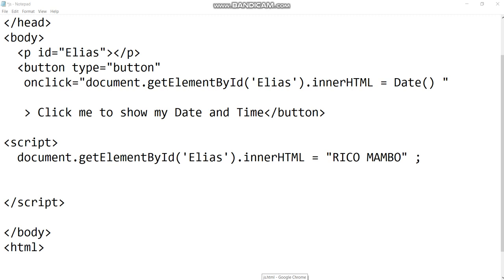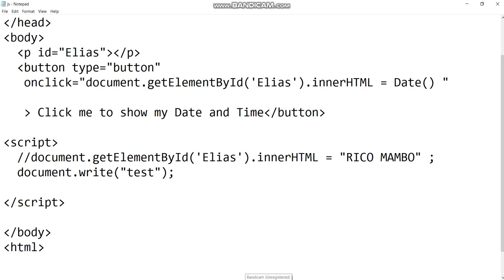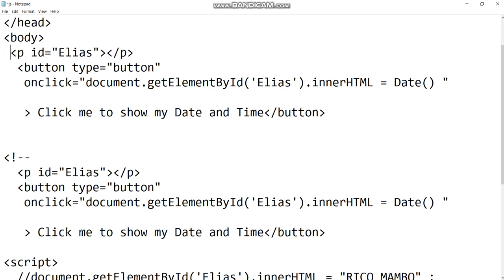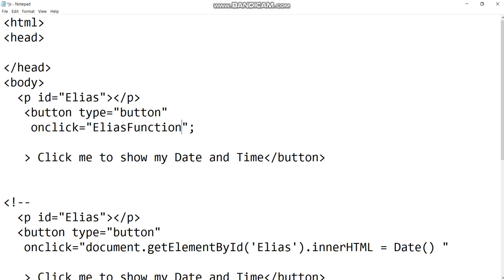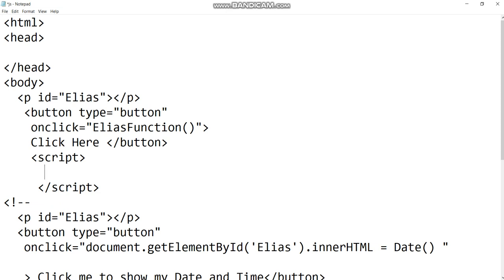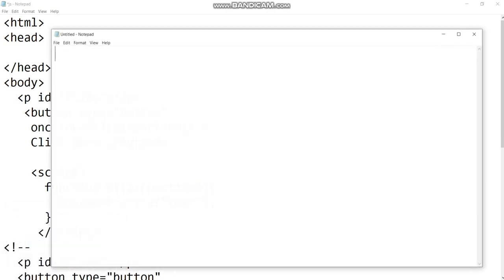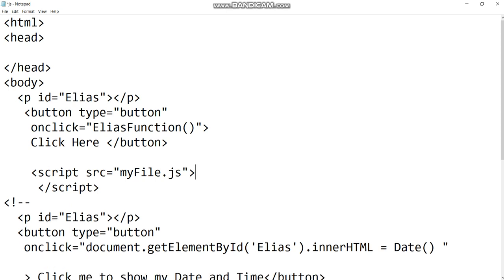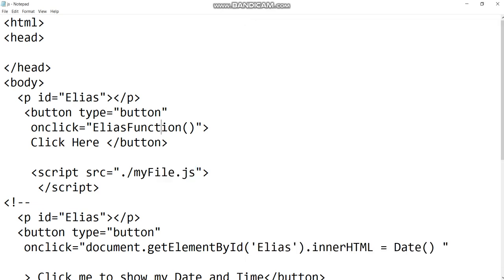JAVASCRIPT 101: Function call